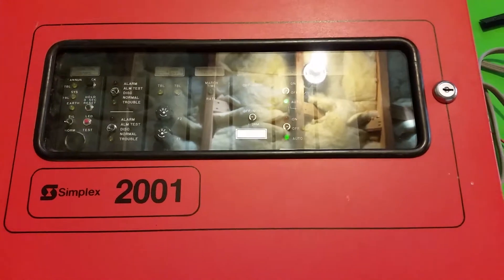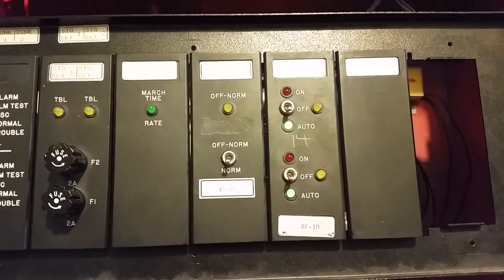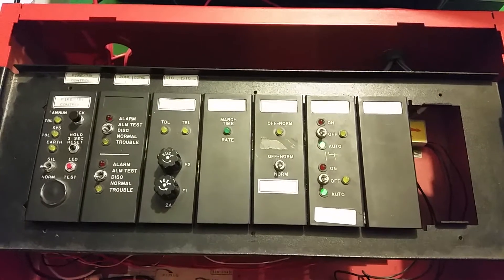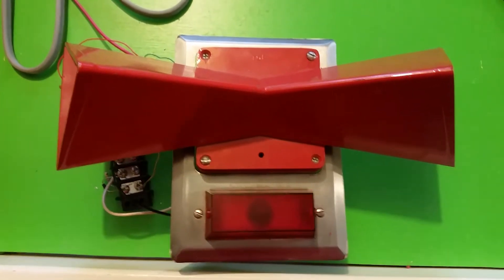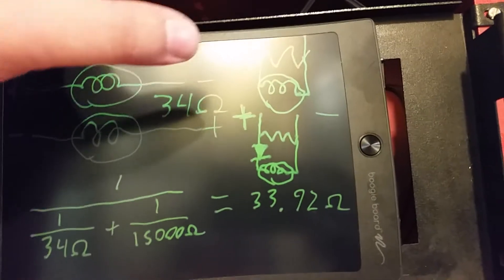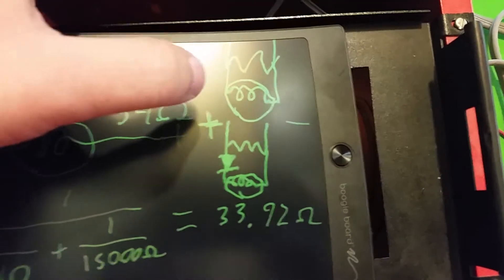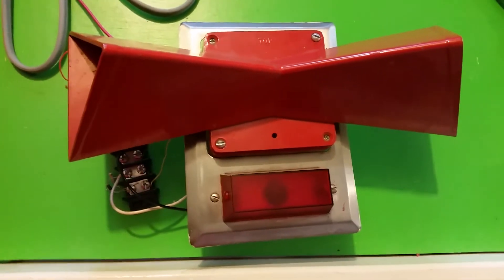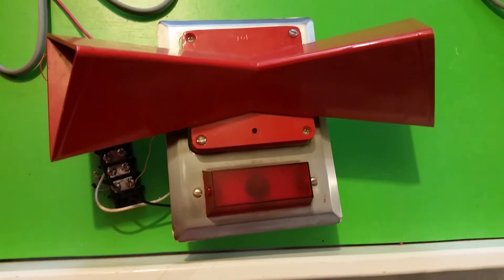Workbench System Test 1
A quick overview and test of my Simplex 2001 with my 4051 horn with a dual projector and 4050-80 light plate.  I also try to explain the reason for the diode in series with the light bulb in my best words.  I will demonstrate functions of the extra switches in future videos.  There is such a surprise at the end, I was even surprised.